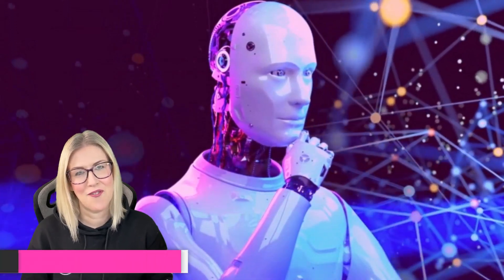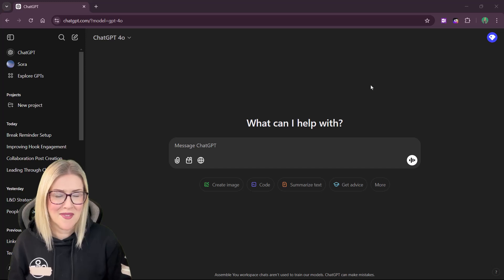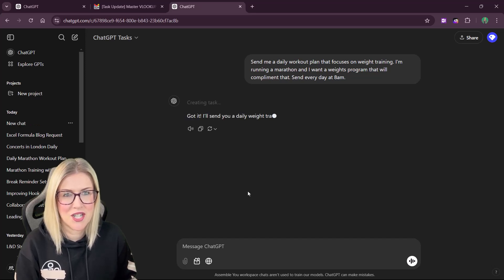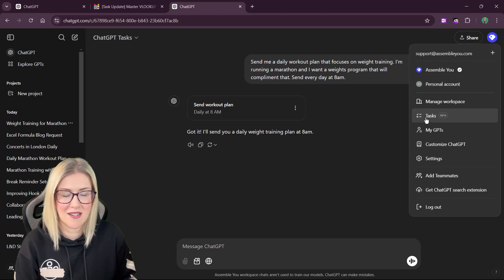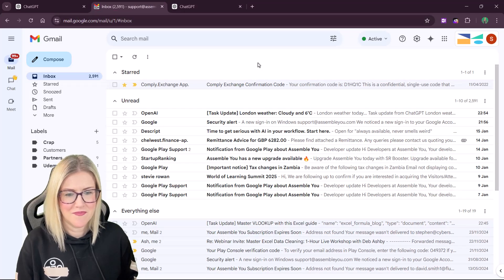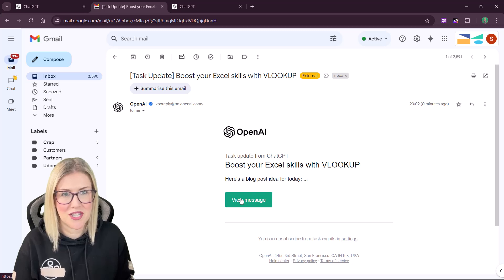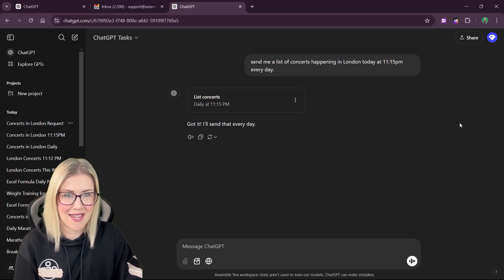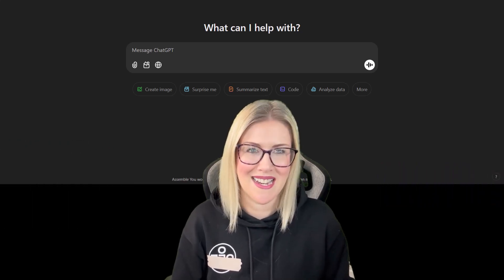📢NEW FEATURE - ChatGPT Scheduled Tasks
Automate Your Workflow with ChatGPT Scheduled Tasks

Transform your productivity with ChatGPT’s powerful scheduled tasks feature!

In this video, you’ll learn how to set up and manage scheduled tasks to streamline your workflow, save time, and boost efficiency. We’ll cover the step-by-step process, practical examples, and expert tips to help you automate repetitive activities, generate content on a regular basis, and stay on top of important deadlines.

Whether you’re an entrepreneur, content creator, or project manager, these insights will help you unlock the full potential of ChatGPT. Watch now to take control of your schedule and make ChatGPT work for you around the clock.

Chapters:
00:00 - 01:35 Introduction
01:35 - 02:18 Launch ChatGPT Tasks
02:06 - 03:52 Example 1 - Daily Workout Plan
03:52 - 04:43 Viewing and Editing the Task List
04:43 - 05:46 Example 2 - Send a Weather Report
05:46 - 07:00 Example 3 - Send a Daily Excel Blog Post
07:00 - 07:42 Desktop Notifications
07:42 - 08:44 Example 4 - Send a List of Concerts
08:44 Outro